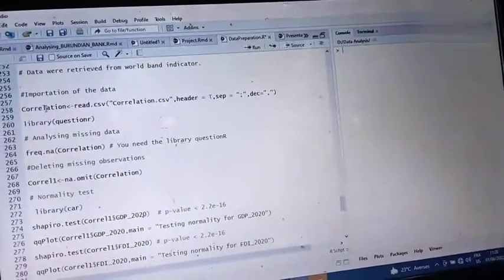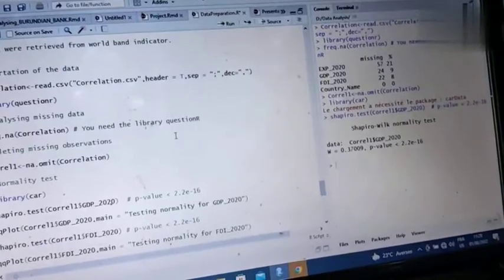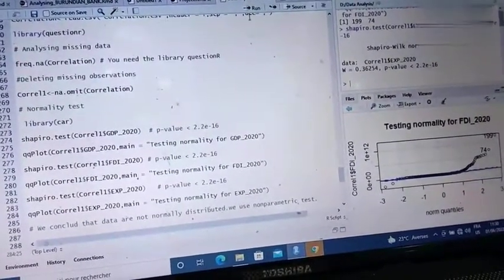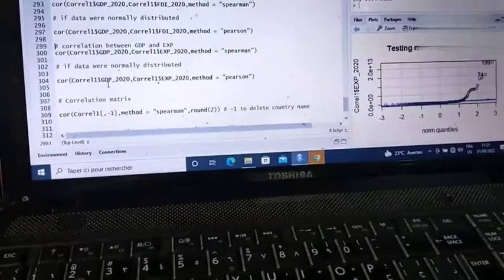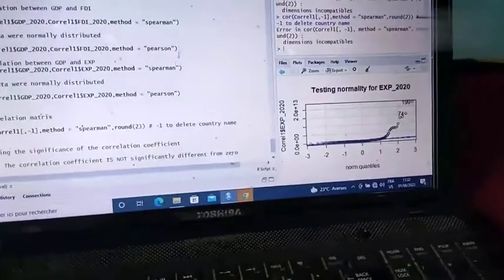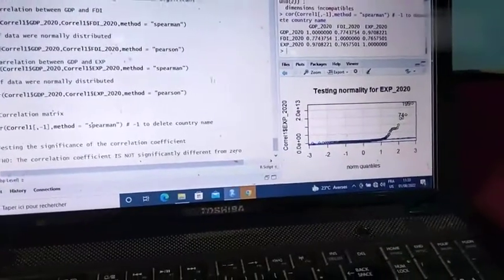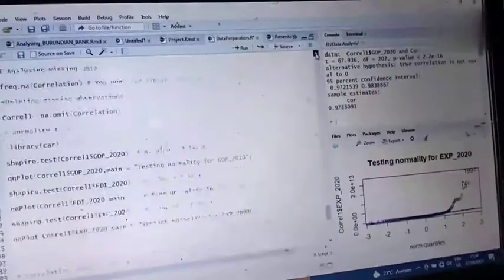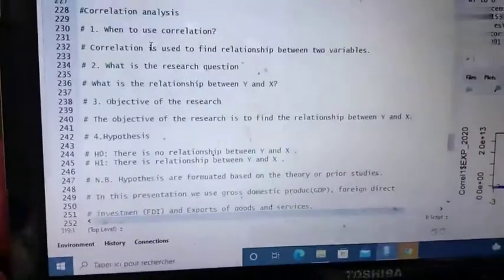Correlation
Correlation analysis is widely used in research. In this video, I present how to calculate correlation coefficient in R. Research question, objective of the study and hypothesis in correlation analysis are indicated. Date used were foreign direct investment, gross domestic product and export of goods and services retrieved on world indicators. Missing values are checked, normality tests performed (numerically and visualy), spearman correlation performed.
how to do correlation analysis in R?
How to calculate correlation coefficient in R?
How to perform correlation analysis in R?

Link for descriptive statistics